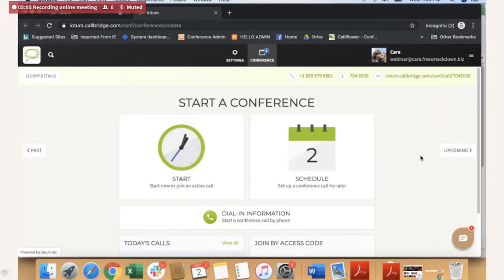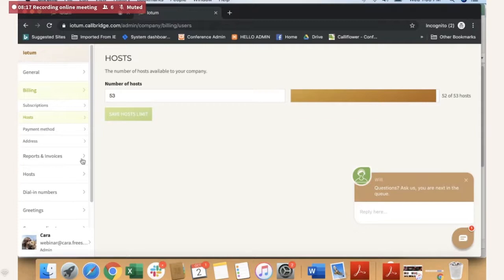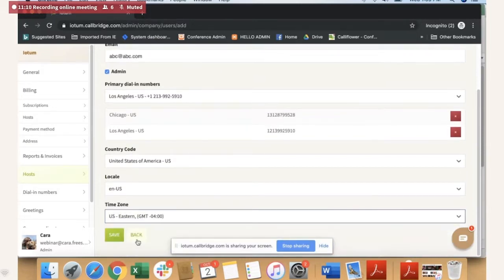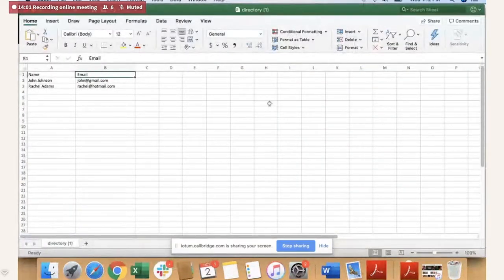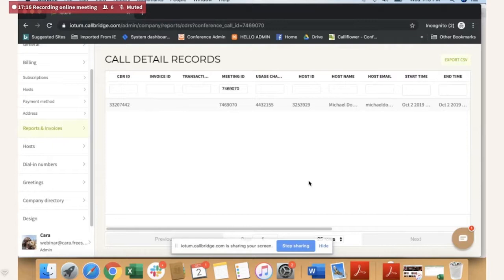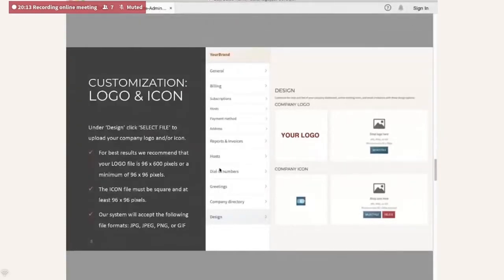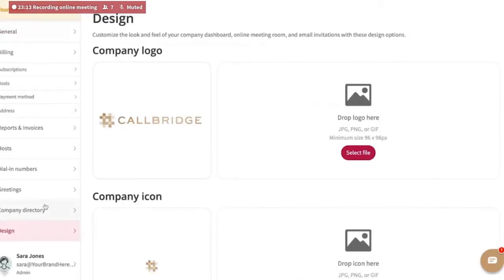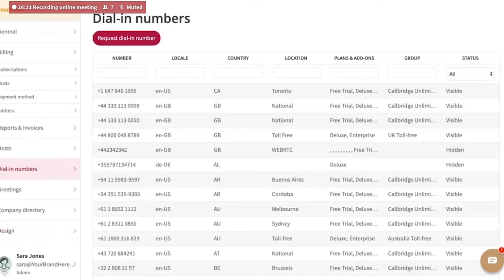Webinar - Planning for your conferences: Callbridge Admin Portal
Meetings can be efficient and effective with the right planning and preparation. Watch this webinar and learn how to effectively set up and customize your Callbridge account.

This video covers the following topics:

- Custom branding
- Adding and editing host accounts
- Company directory
- Reporting